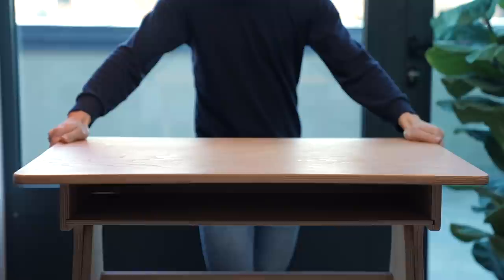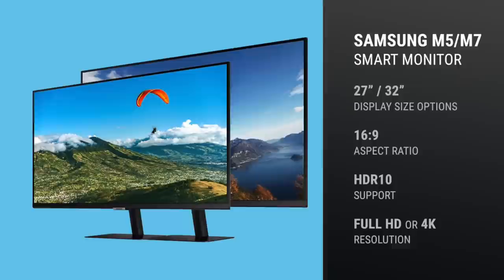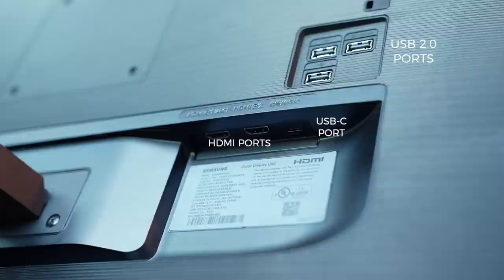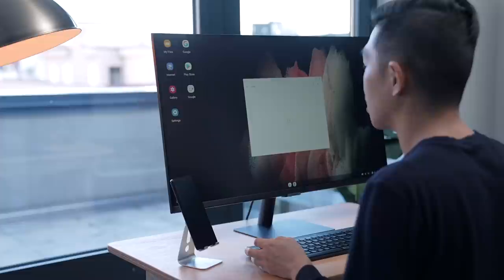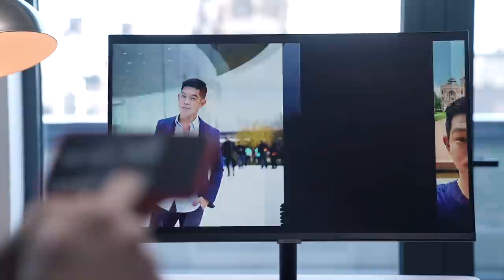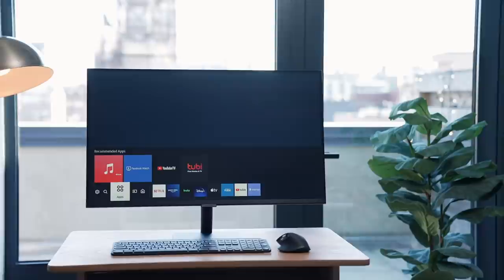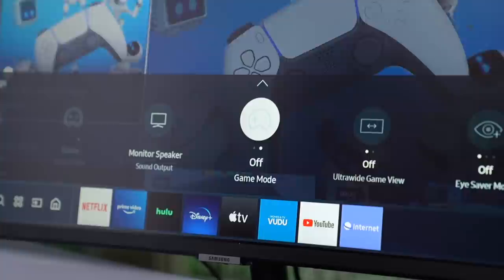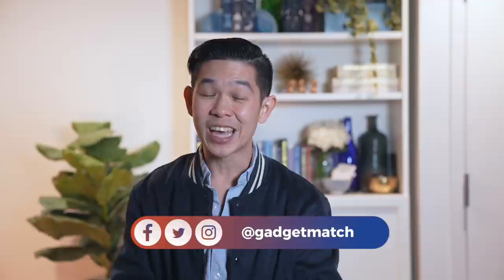Samsung M7 Smart Monitor: Computer monitor and TV in one!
The Samsung Smart Monitor lives up to its billing as the do-it-all monitor. You can work with or without a PC or a smartphone, play games, and watch movies.

CHAPTERS:

00:00 Intro
00:51 Basics
01:58 Extras
02:18 Work without a PC
02:52 Work with your phones
03:56 Also a TV